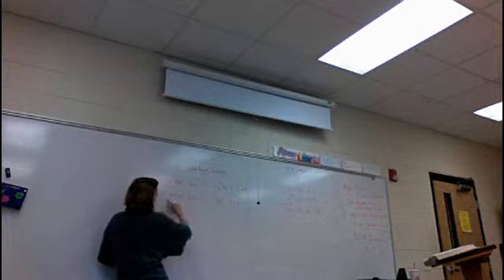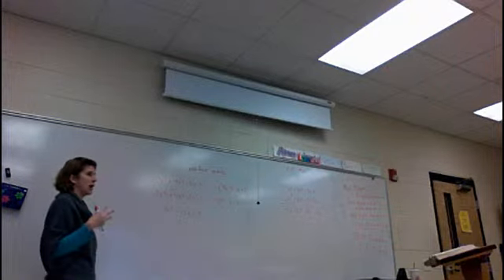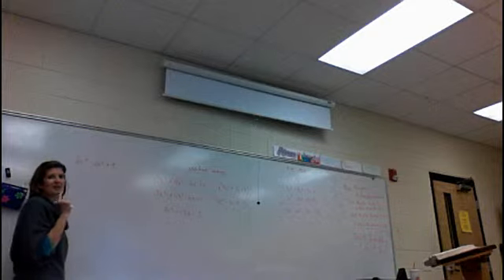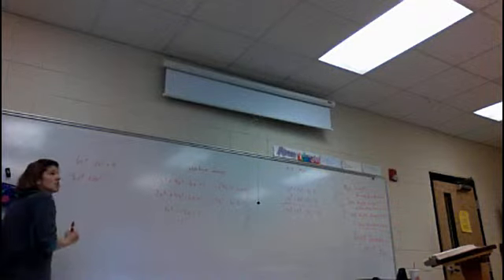Math: November 3, 2014